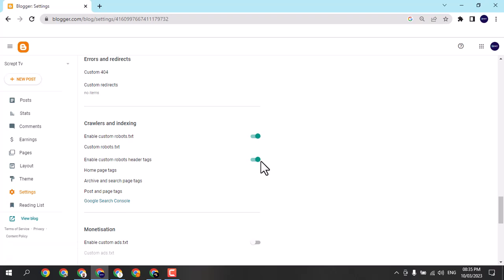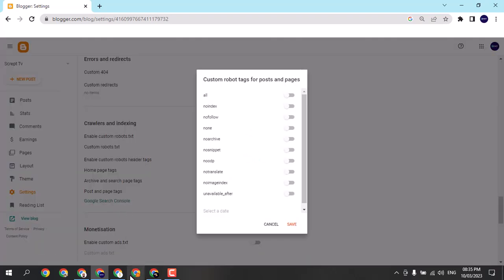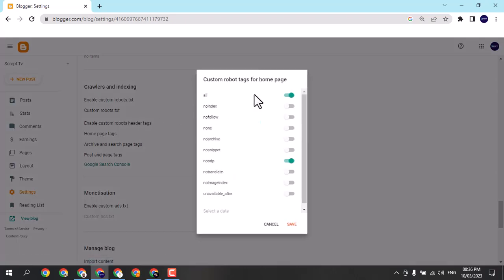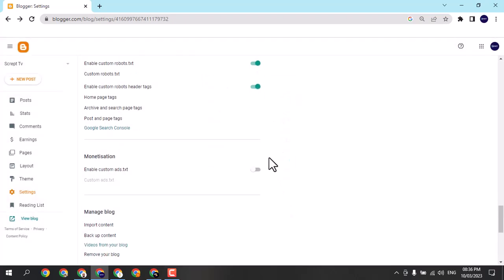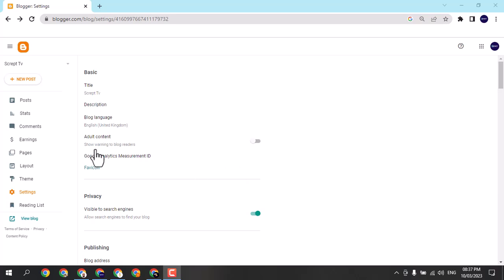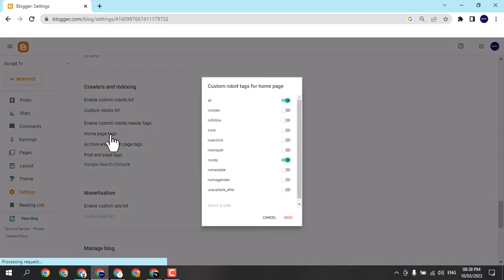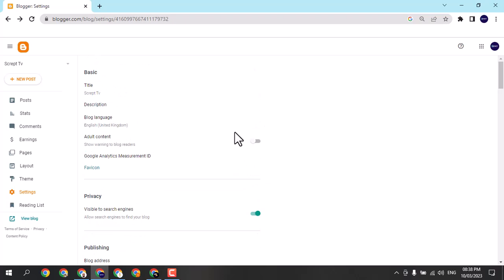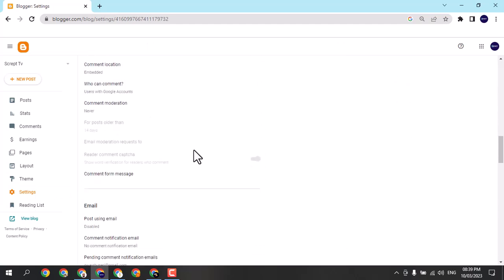How To do Basic SEO of Blogger for Quick Adsense Approval Learn Step by Step Blogger in 2023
Setting up basic SEO for your Blogger blog is an important step in getting quick AdSense approval. Here are the steps to set up basic SEO for your Blogger blog:

Log in to your Blogger account and go to your blog's dashboard.
Click on "Settings" from the left-hand menu.
Click on "Basic" and fill out the necessary information, such as your blog title, description, and blog address. Make sure your blog address is easy to remember and relevant to your blog's content.
Under the "Privacy" section, make sure that the "Add your blog to our listings?" option is set to "Yes." This will allow your blog to be indexed by search engines.
Under the "Search Preferences" section, enable "Meta tags" and add a brief description of your blog in the "Description" field. This description will appear in search engine results, so make sure it accurately describes your blog's content.
In the same "Search Preferences" section, enable "Custom robots.txt" and paste the following code:
User-agent: Mediapartners-Google
Disallow:

User-agent: *
Disallow: /search
Allow: /

Sitemap: [your blog's sitemap URL]

Replace "[your blog's sitemap URL]" with the URL of your blog's sitemap. If you don't have a sitemap, you can create one using a tool like XML Sitemap Generator.
By setting up basic SEO for your Blogger blog, you'll increase the chances of getting quick AdSense approval. Keep in mind that SEO is an ongoing process, so continue to optimize your blog's content and structure to improve its visibility in search engine results.